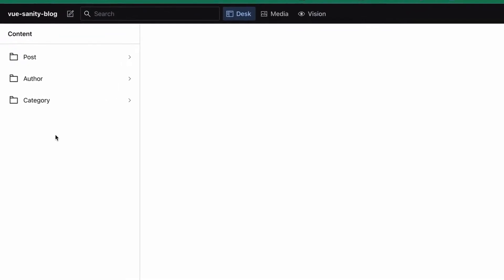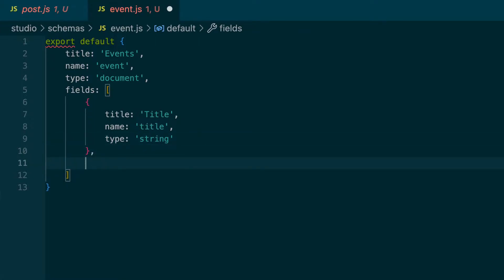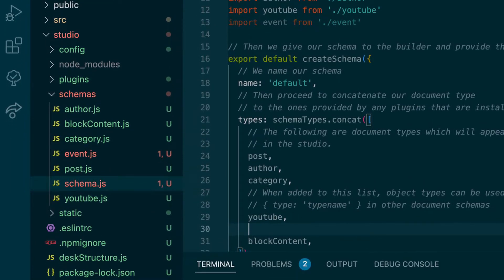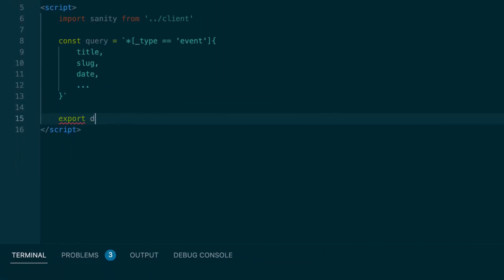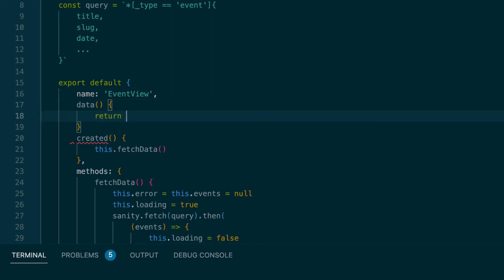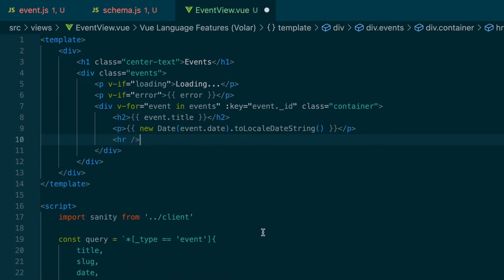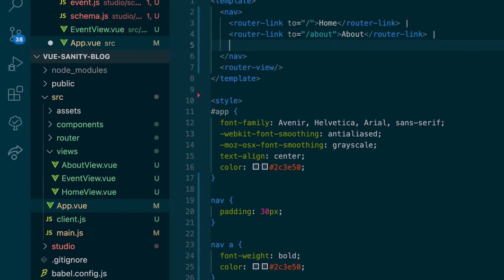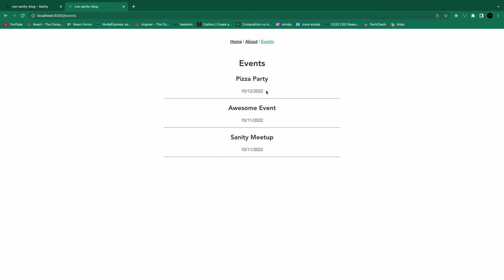Sanity.io - Create Fields and Render Content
In this Sanity.io tutorial, I show you how to create documents and fields, how to query for those fields, and how to render that data on the frontend.

This example is with Sanity and Vue.

-Andrew